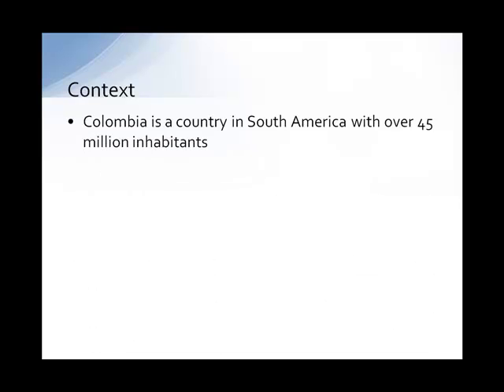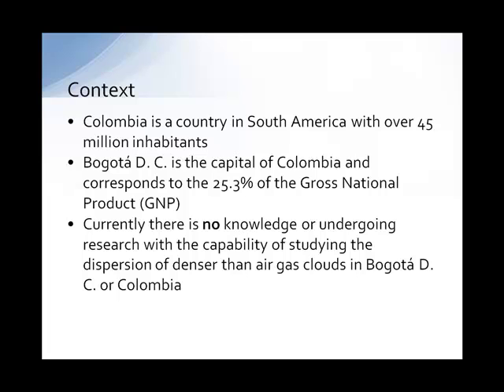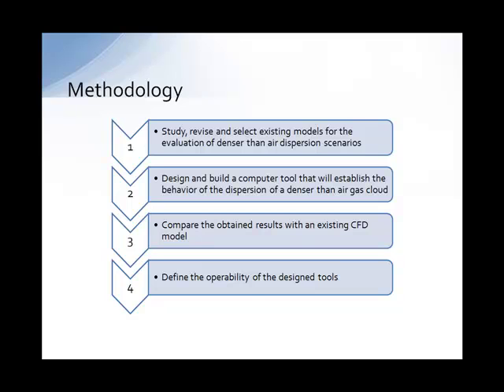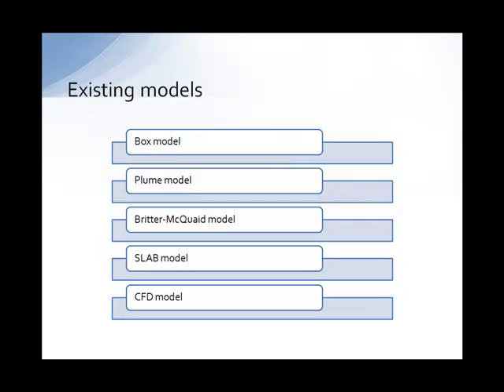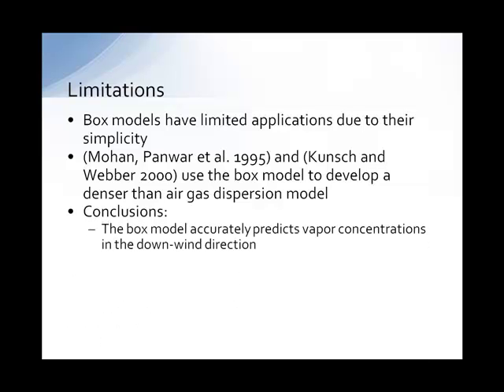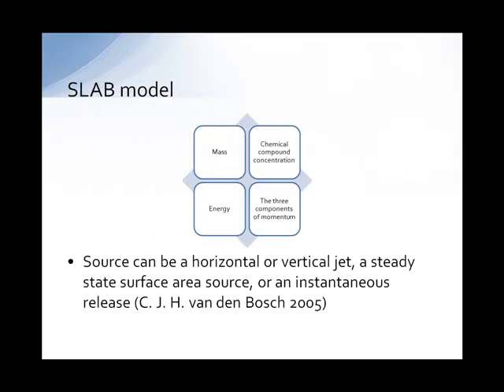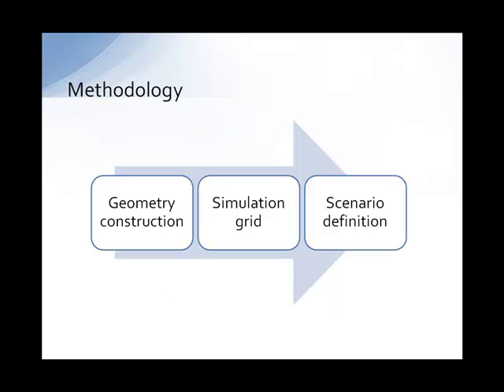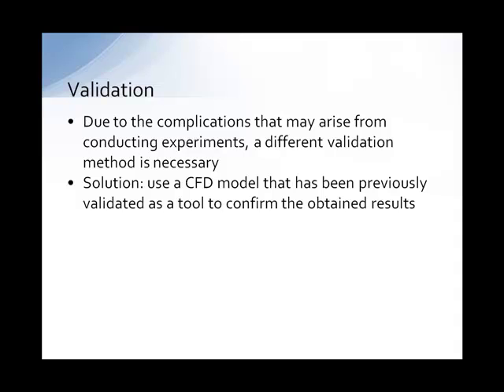An evaluation of denser than air dispersion models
Sergio García explains his submission to the Society of Risk Analysis (SRA),
Engineering and Infrastructure Specialty Group's (EISG) student merit award competition.

Video produced by Sergio García.